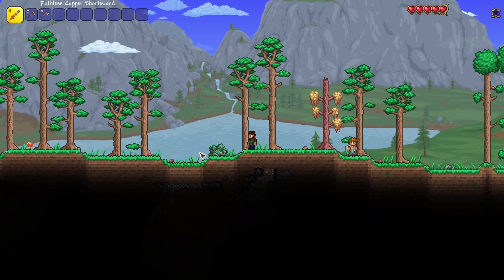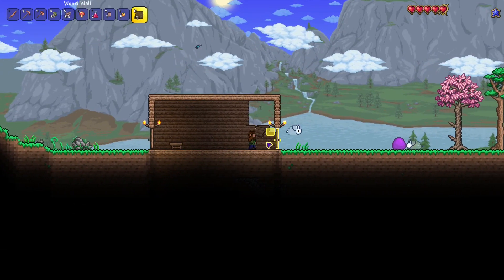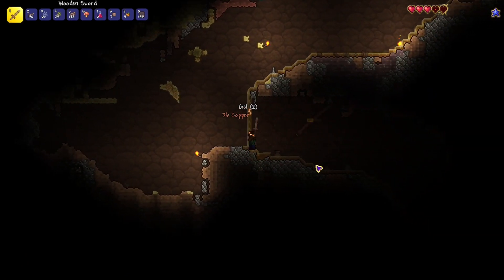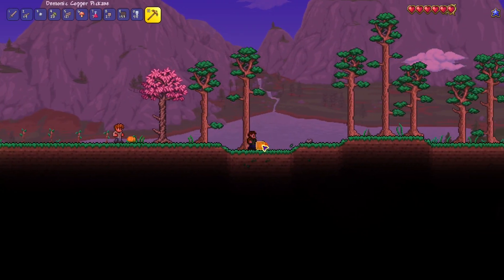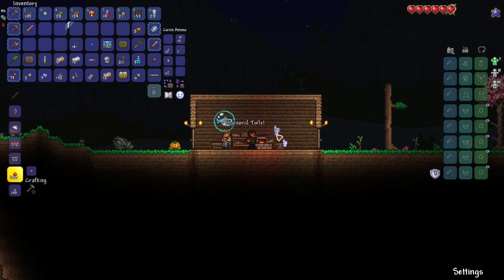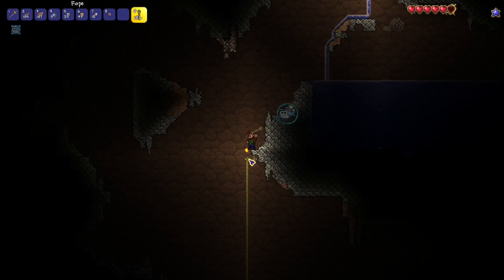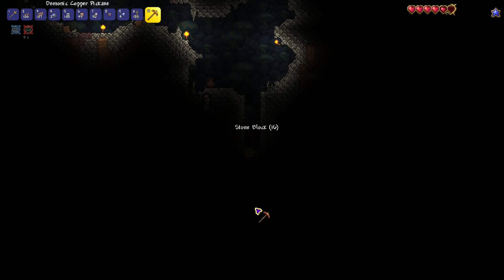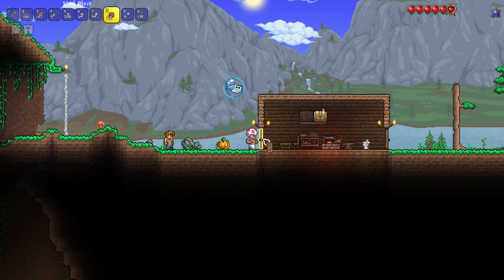Terraria Medium-core: Welcome to the World of Lunerra! - 1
He has risen from the dead! Join me - Artimu (used to be PurpleAlpacaCoding) as I take on the ~hardest~ difficulty of a Terraria character. I have only beaten terraria on lower difficulties so I hope I don't regret this.